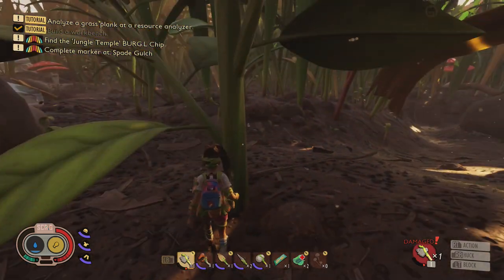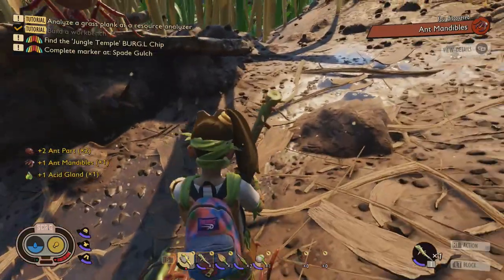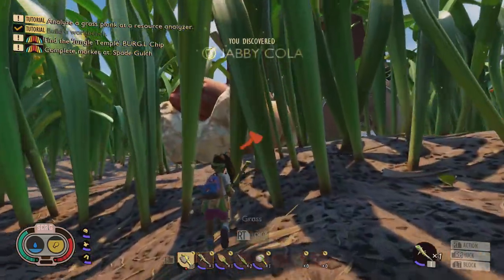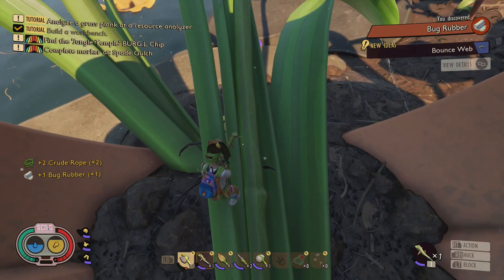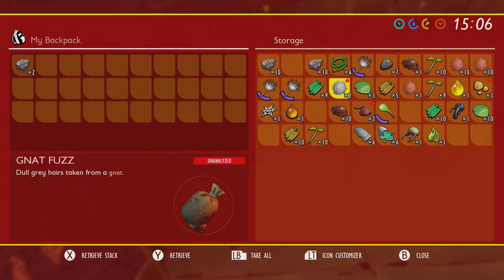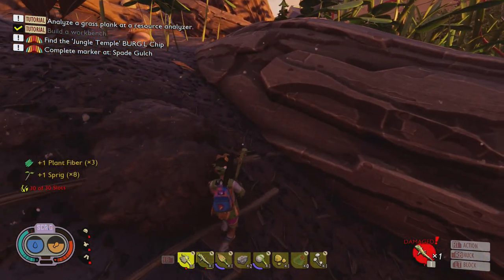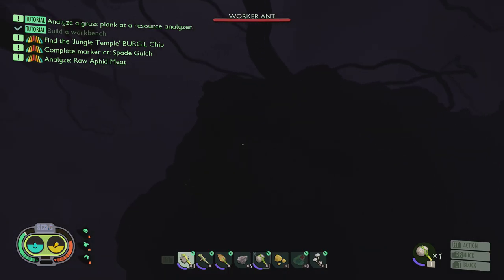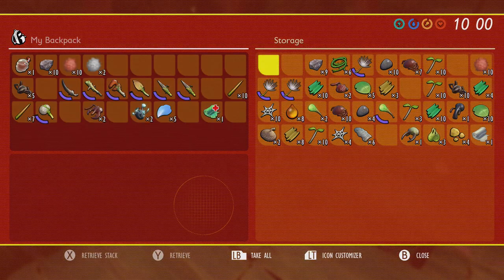GROUNDED Replay - How To Defeat Orb Weaver Spiders! Shroom And Doom Update (PTS) 0.10.00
grounded shroom and doom pts gameplay! part 3 of my letsplay trying out grounded with all the shroom and doom content from scratch, part 3 we take on orb weavers and more
SCHEDULE  ARK - mon, wed and fri
VALHEIM tues, thurs and sat
Survival Show Live 8pm monday to thursday
weekend seasonal survival letsplay/previews